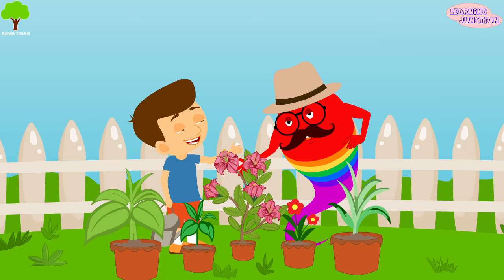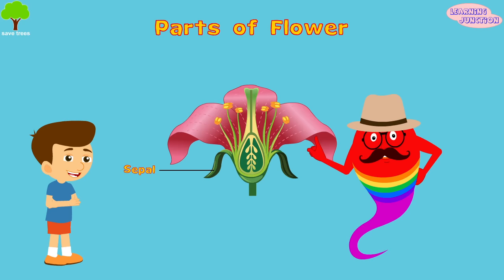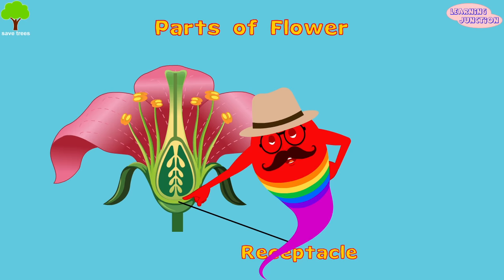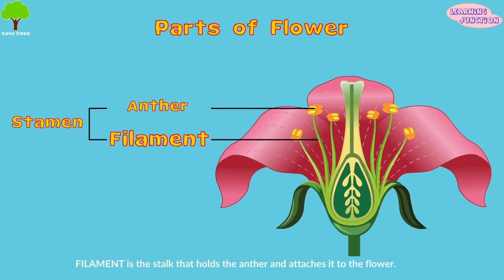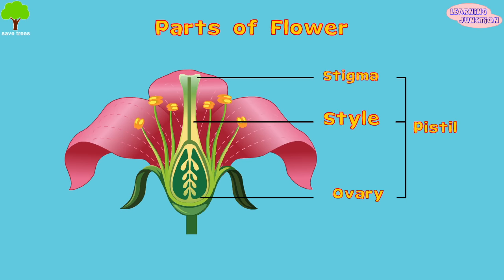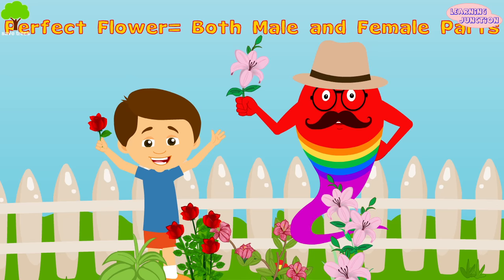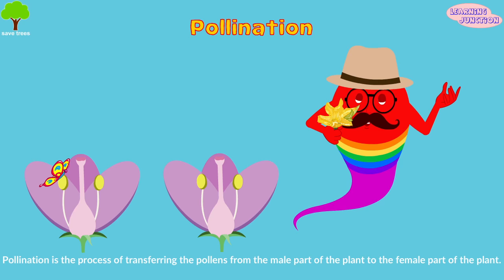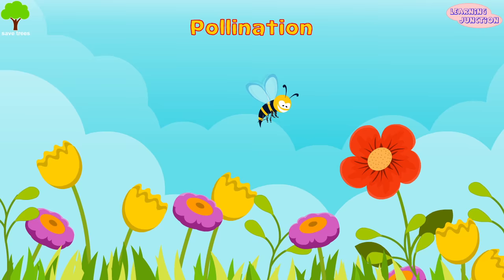Parts of Flower | Pollination Video | Video for Kids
Let's learn all about the flowers with this video.